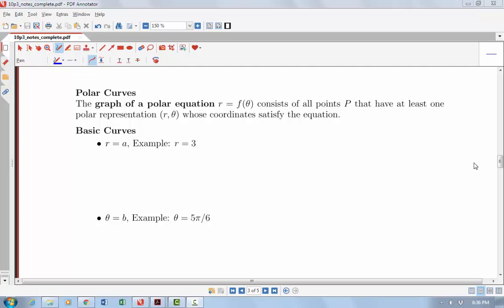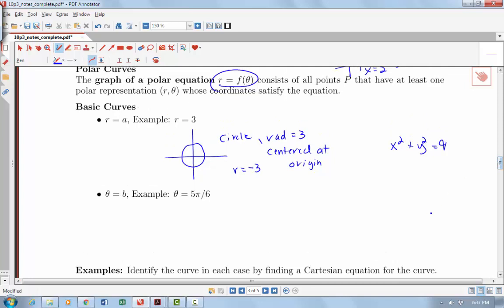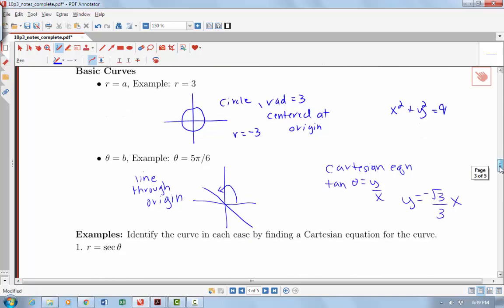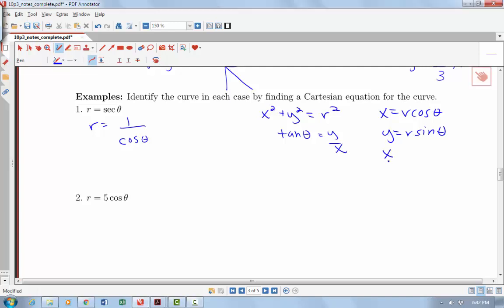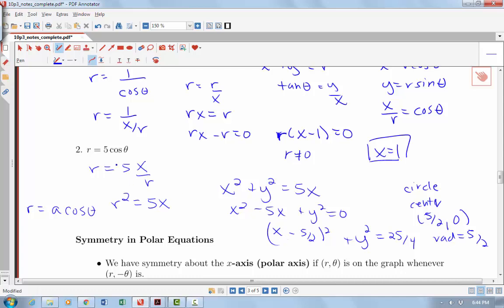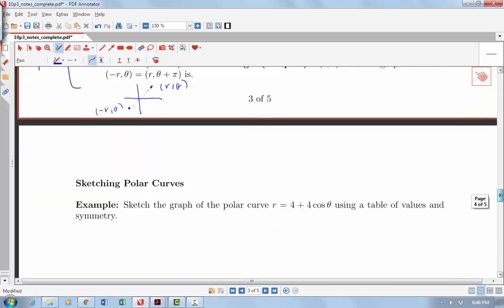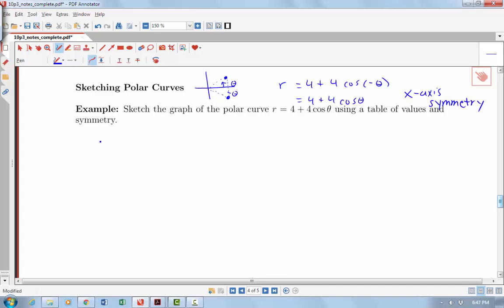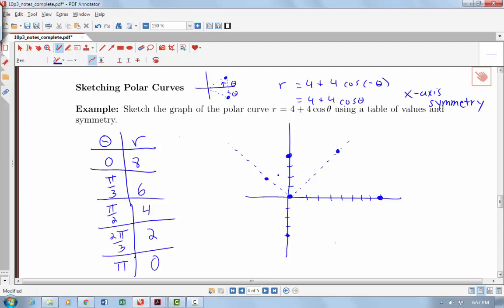Introduction to Polar Curves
Basic polar curves and a polar sketching example from Section 10.3 in Stewart